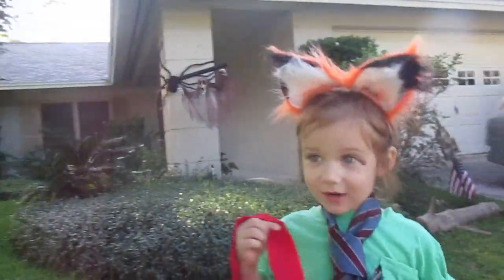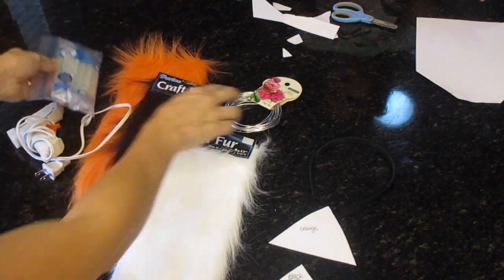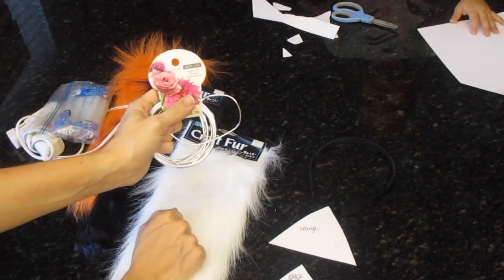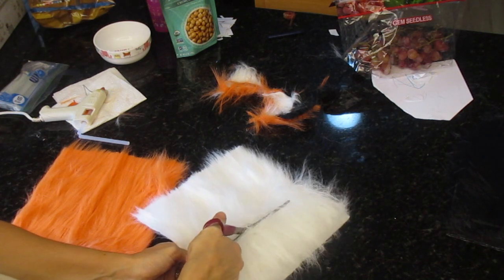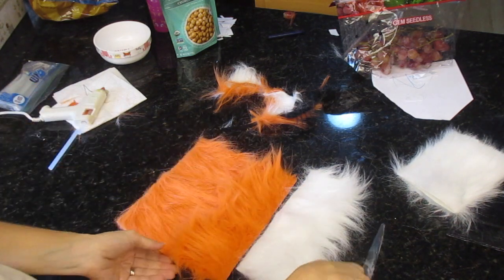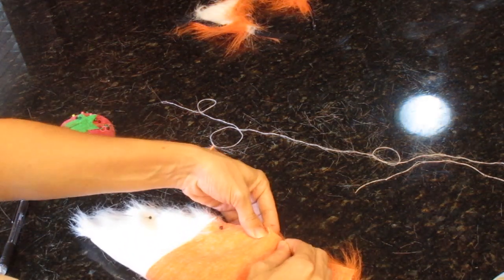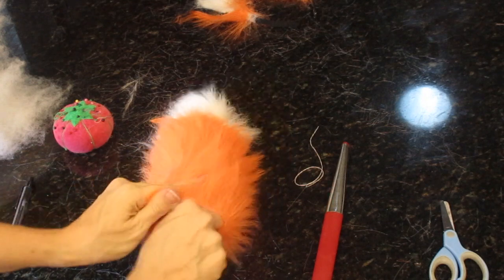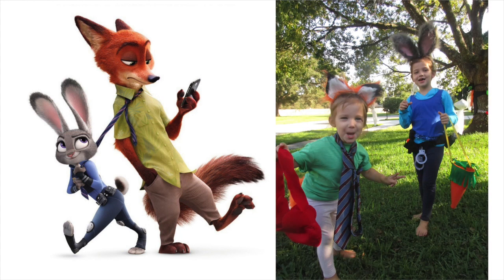DIY Fox Ears & Tail Zootopia Inspired Nick The Fox Costume!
As Family costumes this year we are going as Zootopia characters Nick the Fox, Judy Hopps, Flash the Sloth, and Gazelle (the singer?) haha So I am busy at work doing some really simple DIY's!  These nick the fox ears and tail came out awesome and it was pretty simple for me to do!  Much cheaper than buying them online, and my kids love them! :)

Best,
  Kim!!